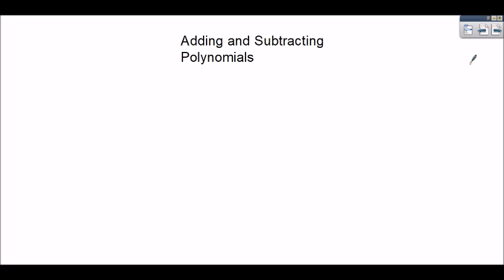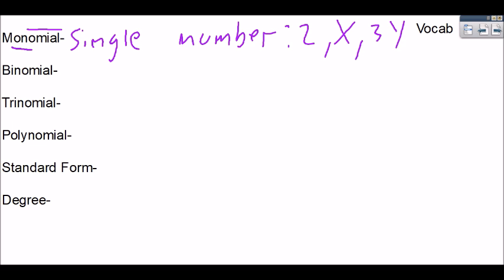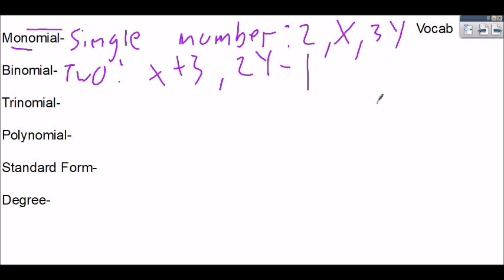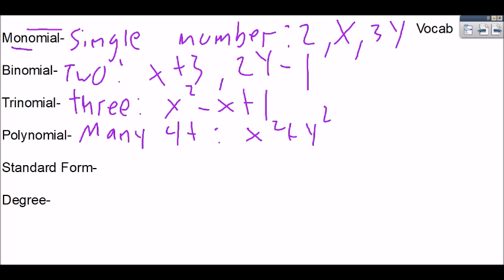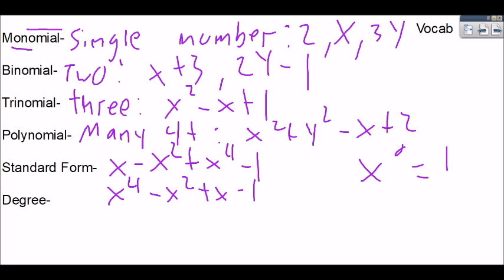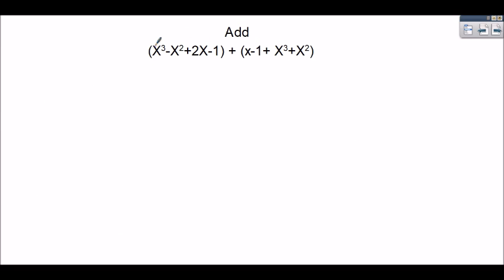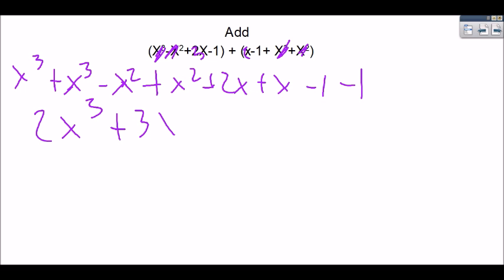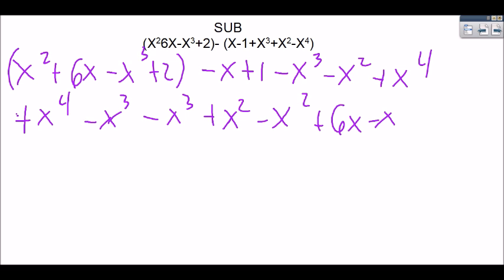Adding Subtracting Polynomials